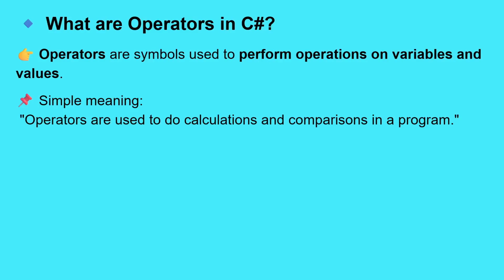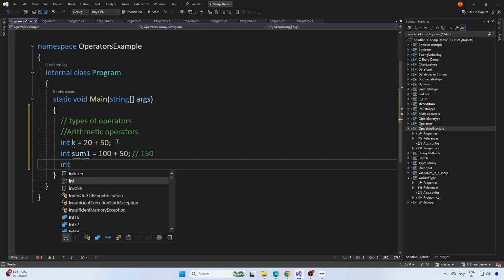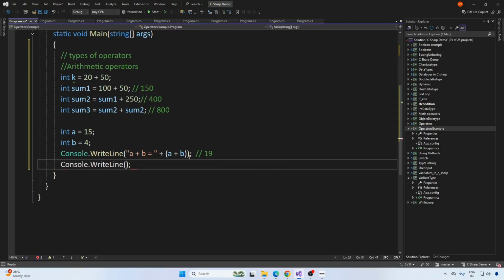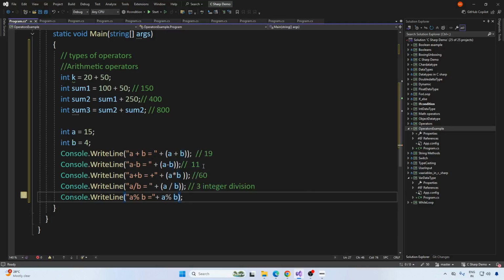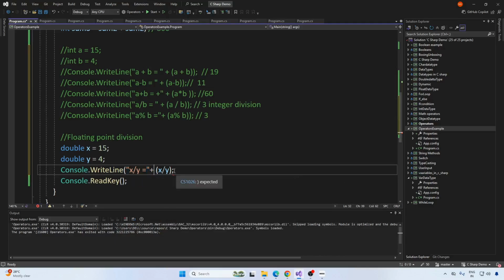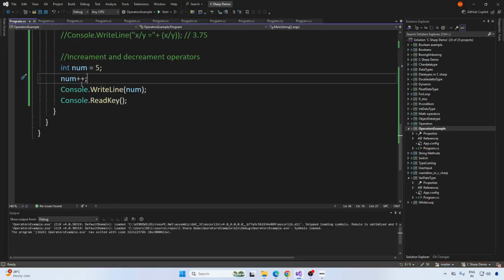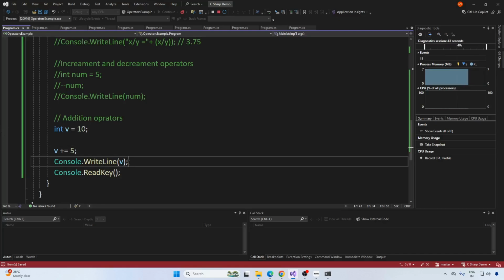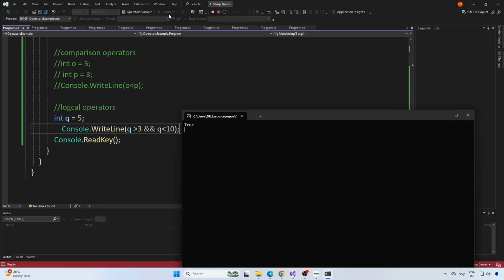Operators in C# Explained | All C# Operators with Examples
📝 Description

Learn Operators in C# with simple and clear explanation in Telugu & English.
This video is perfect for beginners to understand how different operators work in C# programming.

👉 In this video, you will learn:

Types of Operators:
Arithmetic Operators
Relational Operators
Logical Operators (&&, ||, !)
Assignment Operators (=, +=, -=)
Unary Operators (++, --)
Real-time examples
Operator usage in programs

💡 This tutorial is part of the C# beginner series — useful for students, freshers, and developers.

🎯 If you are preparing for coding interviews or learning .NET, this topic is very important.